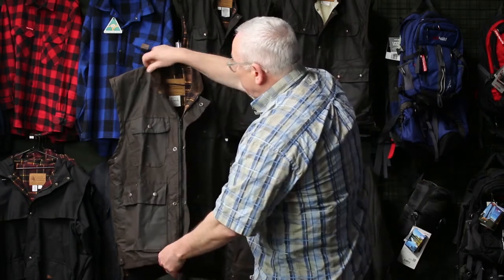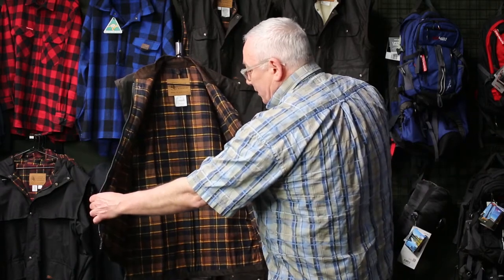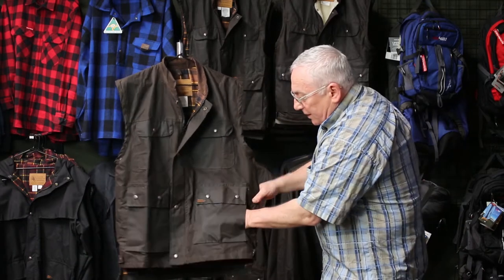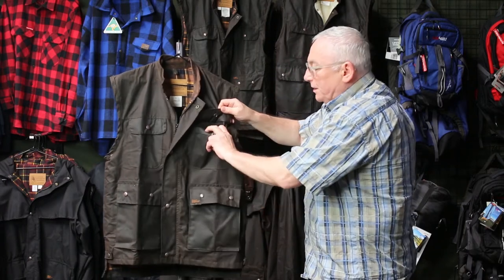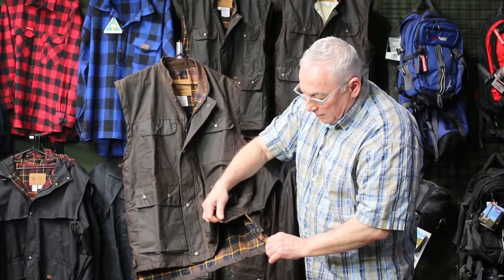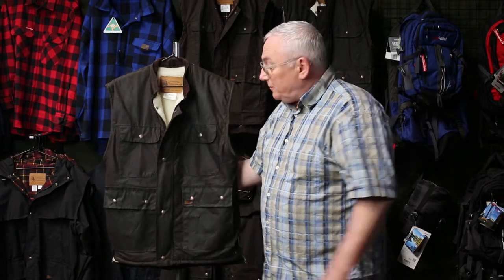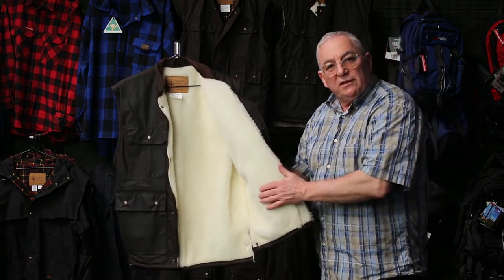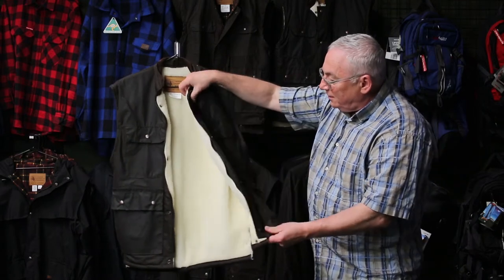Genuine Australian Bushwear Oilskin Vests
This ever popular heavyweight oilskin vest is perfect for light rain or windy days when you need some protection but have hard work ahead that will keep you warm.

Features:

100% Cotton Oilskin Outer

100% Cotton check flannelette lining

Corduroy collar

Zippered front with flaps

2 Chest pockets

2-way front pockets

2 adjustable waist straps

About Everything Australian:

We’ve been selling brands like Akubra, Blundstone, RM Williams, Rossi, Redback, Drizabone and Hard Yakka for 35 years now, so we know every nook and cranny of each product. That means, if you have any questions at all about size, fit, color, durability, suitability for work etc, we can get back to you quick-as-a-wink with the answer.

We’re an authorised retailer for all our brands, so you can buy with confidence knowing you’re getting genuine manufacturer’s warranties.

Service, price, and speed are our three biggest selling points and we’re always looking for ways to improve. All orders sent are completely insured at no extra cost. We pack orders with the greatest of care in order to ensure that all orders arrive at their destination in perfect condition.

We offer:

Free insurance on all orders
Fast delivery
Discounted postage prices
Genuine Manufacturer’s warranty - All products come with manufacturer's warranty
Safe & secure shopping
Easy returns process
Unmatchable service